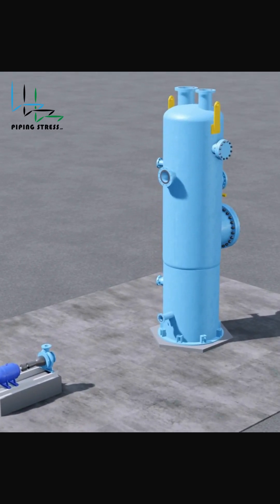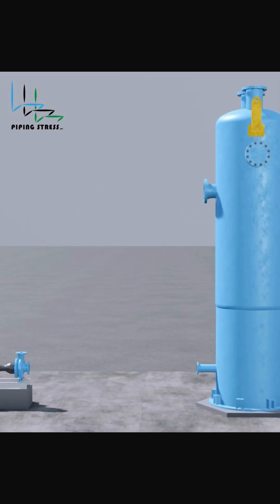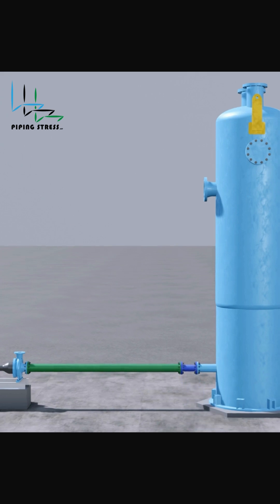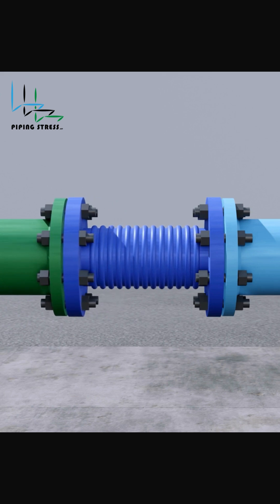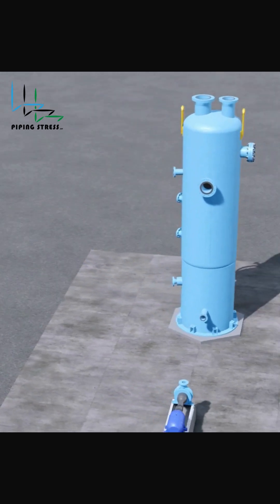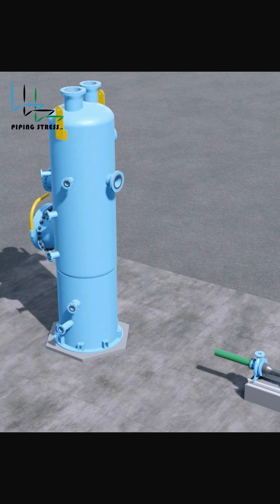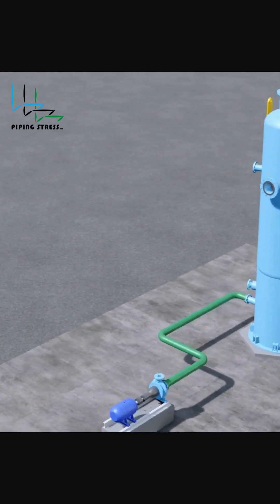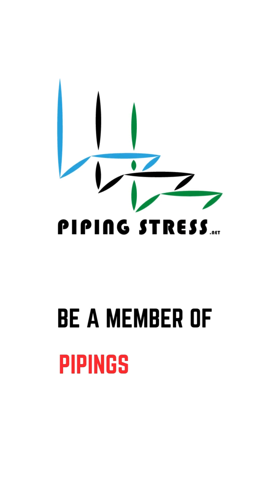Thermal Expansion on Piping System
This short shows the piping stress solution on thermal expansion-related issues.